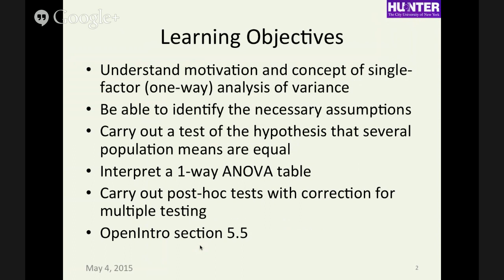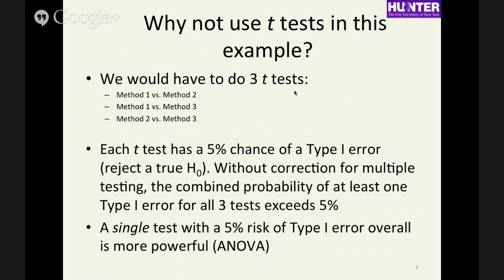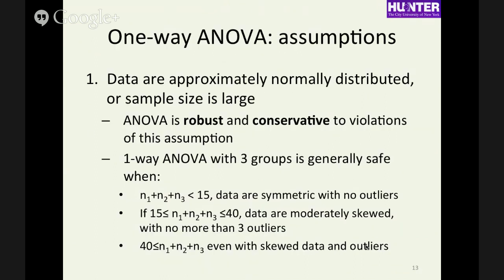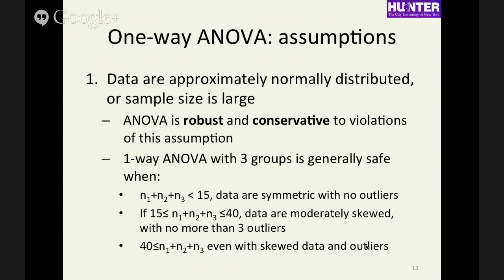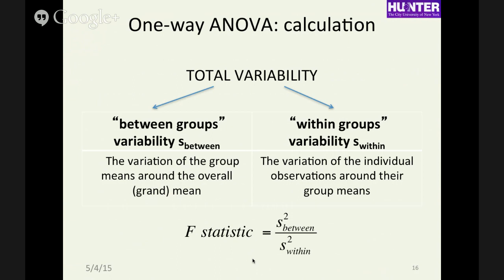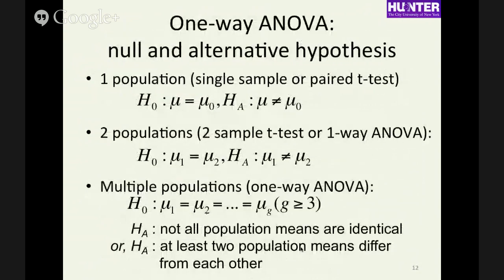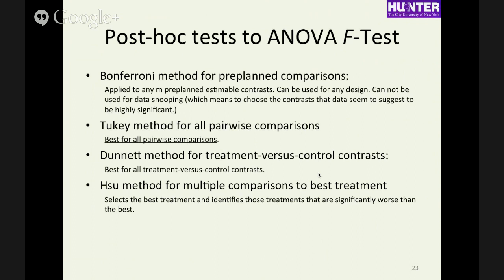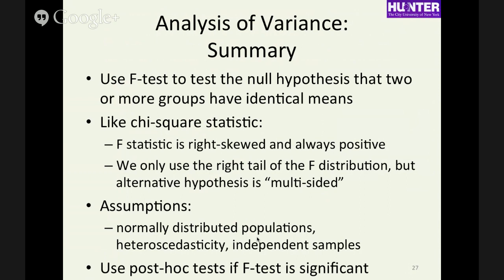PH750 Spring 2015 Lecture #11